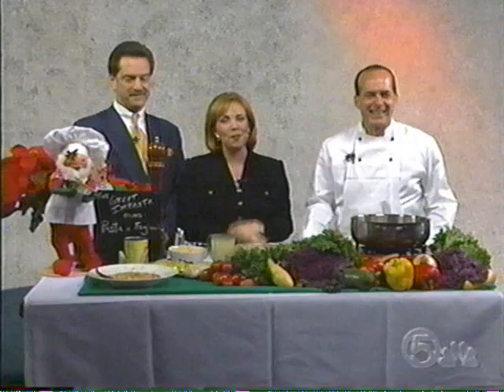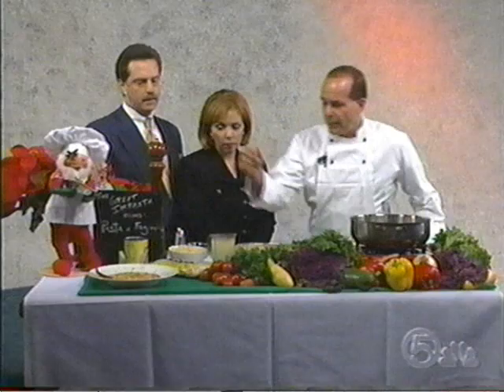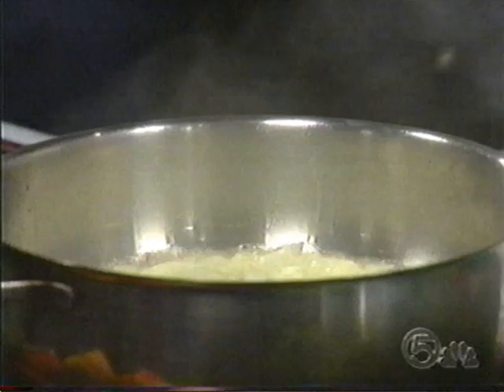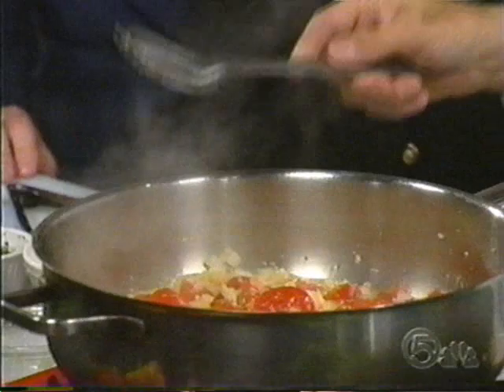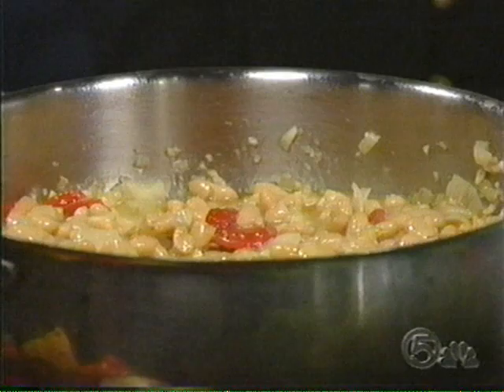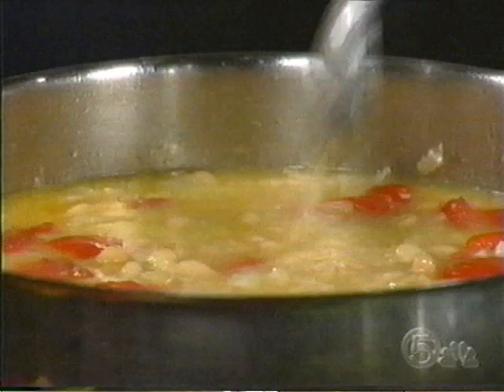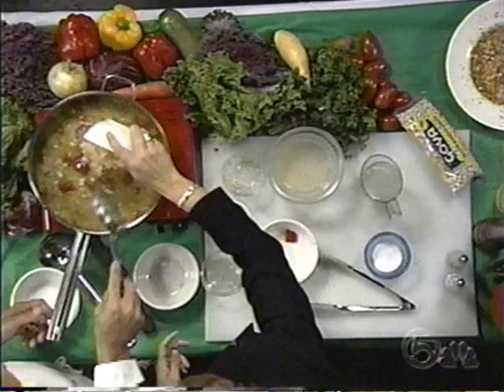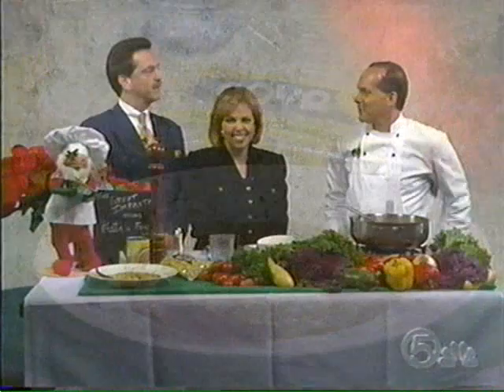MARK ZIMMER prepares PASTA e FAGIOLI- on NOON NEWSCHANNEL 5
A Classic Italian peasant dish made with CaNNELLINI beans, garlic, onion, tomato, chicken stock , parsley & dittali pasta.  See how easy, and inexpensive this dish is.  Live on NEWSCHANNEL 5.